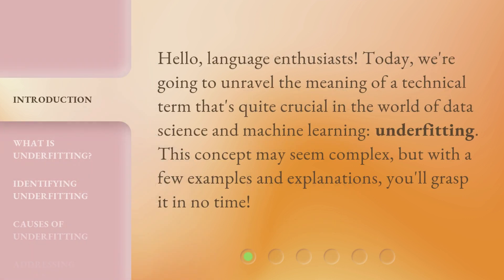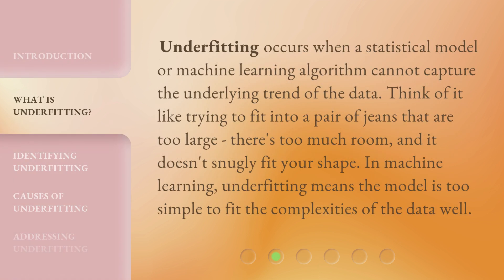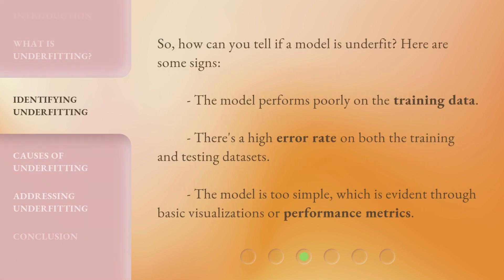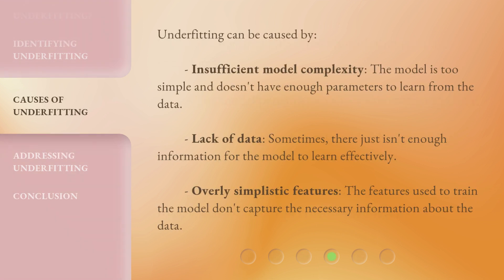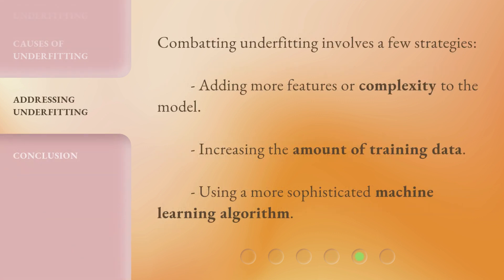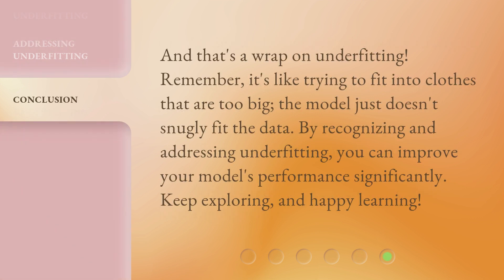Understanding Underfitting: A Guide for Language Learners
Mastering Underfitting: A Language Learner's Guide • Unlock the secrets of underfitting and enhance your language learning journey with this comprehensive guide. Discover effective strategies and tips to overcome underfitting and accelerate your progress in mastering a new language.

00:00 • Introduction - Understanding Underfitting: A Guide for Language Learners
00:29 • What is Underfitting?
00:55 • Identifying Underfitting
01:17 • Causes of Underfitting
01:43 • Addressing Underfitting